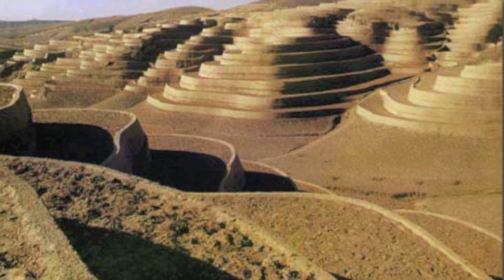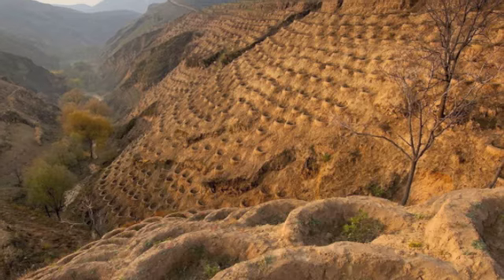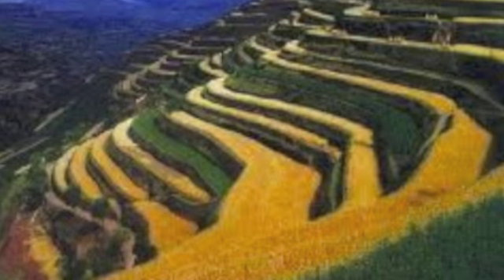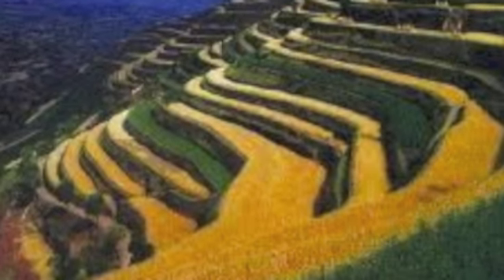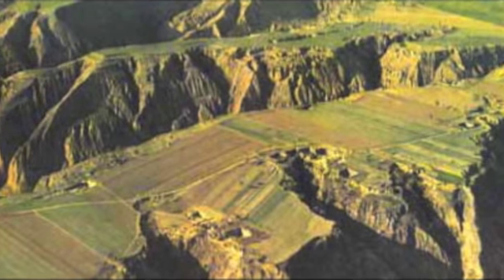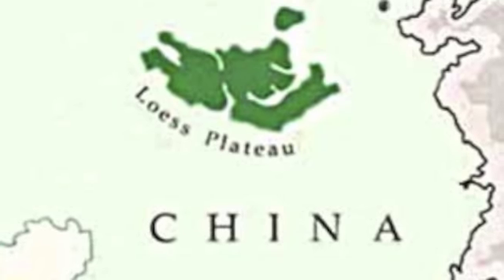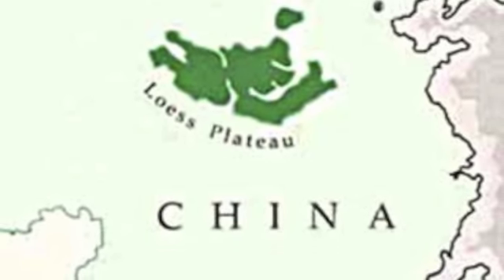Loess Plateau vs Sahel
Bibliography:

"Creative Commons Search." Creative Commons. N.p., n.d. Web. 23 Feb. 2013.

Lessons of the Loess Plateau
/watch?v=HjNDiBCb-mE

Preparing for crisis in the Sahel region of Africa
/watch?v=3HJj6INmc2c

Wind Erosion and Desertification Pdf., Source: Grade 10 Geography Moodle